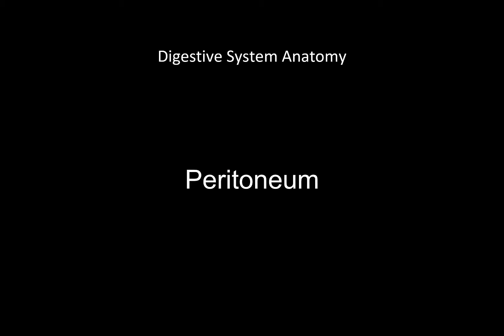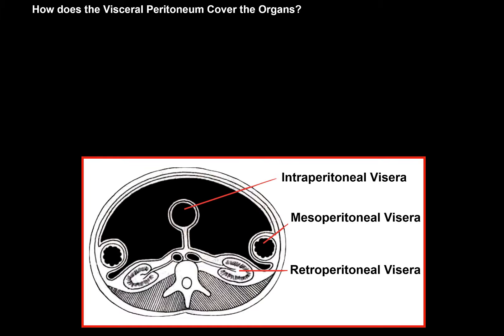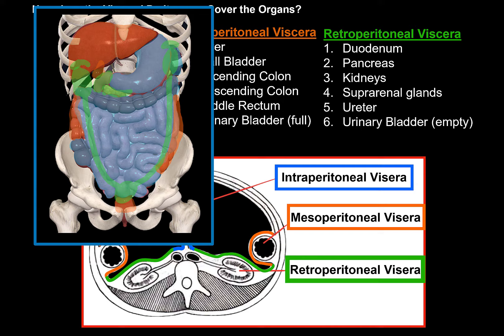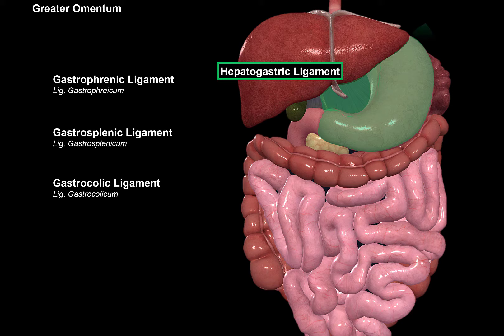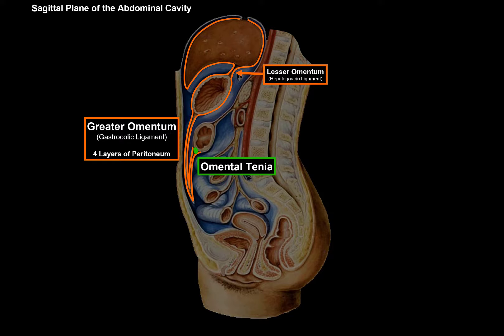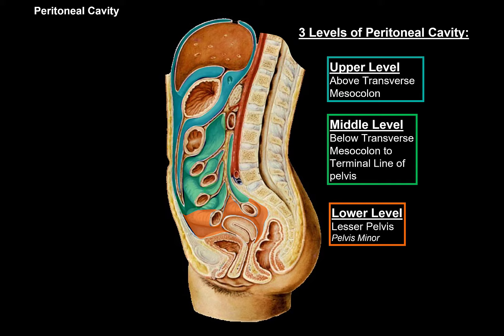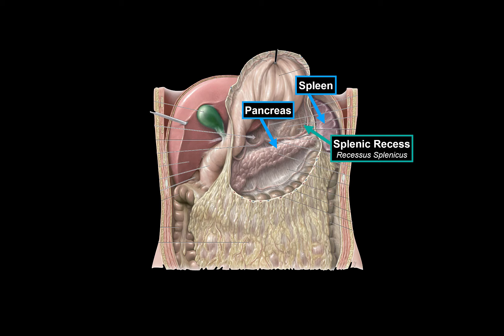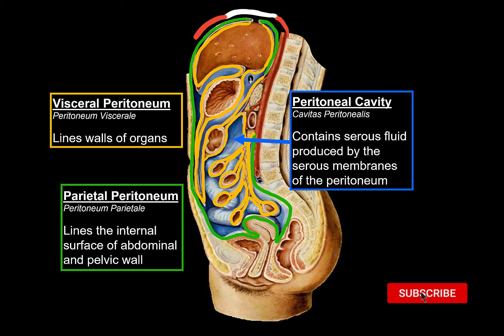Peritoneum (Parts, Lesser & Greater Omentum, Mesentery, Peritoneal Cavity)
This video is about the anatomy of the peritoneum

Content:
0:00 Introduction
1:15 Parts of the Peritoneum
2:12 Visceral Peritoneum
4:13 The course of Peritoneum
5:40 Lesser Omentum
6:37 Greater Omentum
9:28 Mesentery
11:37 Peritoneal Cavity

Parts of the Peritoneum
 - Parietal Peritoneum (peritoneum parietale) lines the internal surface of the abdominal and pelvic wall
 - Visceral Peritoneum (peritoneum viscerale) Lines walls of organs
 - Peritoneal Cavity (cavitas peritonealis)

Visceral Peritoneum:
How does the Visceral Peritoneum Cover the Organs?
 - Intraperitoneal Viscera: Organs completely invested in the peritoneum
 - Mesoperitoneal Viscera: Partly covered by the peritoneum (three different sides)
 - Retroperitoneal Viscera: Covered by Peritoneum from one side

The course of Peritoneum:
 - Parietal Peritoneum continues into the Visceral Peritoneum through:
  ○ Falciform Ligament (ligamentum falciforme hepatis)
  ○ Coronary Ligament (ligamentum coronarium hepatis)
  ○ Right Triangular Ligament (ligamentum triangulare dextrum)
  ○ Left Triangular Ligament (ligamentum triangulare sinistrum)
 - Ligaments cover the liver
 - Lesser Omentum: All ligaments under liver but above the lesser curvature of the stomach

Lesser Omentum:
 - Hepatogastric Ligament (Ligamentum Hepatogastricum)
 - Hepatoduodenal Ligament (Ligamentum Hepatoduodenale)
 - Both start at porta hepatis of the liver

Greater Omentum:
 - Gastrophrenic Ligament (ligamentum gastrophrenicum)
 - Gastrophrenic Ligament (ligamentum gastrosplenicum)
 - Gastrocolic ligament (ligamentum gastrocolicum)
  ○ Course: Goes down in front of the abdominal organs until the terminal line of the pelvis (linea terminalis), then it turns around and attaches to the omental tenia (tenia omentalis) on the transverse colon
  ○ Ends at mesocolic tenia (tenia mesocolica) and becomes the transverse mesocolon (mesocolon transversum)

Mesentery:
 - Transverse Mesocolon (mesocolon transversum)
 - Root of Mesentery (Radix Mesenterii)
 - Mesentery completely covers the intestines
 - Mesentery structurizes organs and forms a pathway for blood vessels to og throguh

Levels of the peritoneal cavity:
- Upper Level (above the transverse mesocolon)
- Middle level (below transverse mesocolon but above the terminal line of pelvis)
- Lower level (in pelvis minor)

Upper level:
Has 2 recesses and 1 bursa.
Recess means a small opening
Bursa means a fluid-filled sac.
- Subphrenic Recess (Recessus Subphrenicus)
- Subhepatic Recess (Recessus Subhepaticus)
- Omental Bursa (Bursa Omentalis)

Walls/borders of Omental Bursa,
Omental Bursa has Omental Foramen/Epiploic Foramen (Foramen Omentale/Foramen Epiploicum)
Bordered by vestibule of omental bursa (Vestibulum Bursa Omentalis)
Bursa Omentalis has recesses:
- Recessus superior (Superior Recess)
- Recessus Inferior (Inferior Recess)
- Recessus Splenicus (Splenic Recess)

Middle Level of peritoneal cavity:
- Recessus Duodenalis Superior (Superior Duodenal Recess)
- Recessus Duodenalis Inferior (Inferior Duodenal Recess)
- Recessus Ileocaecalis Superior (Superior Ileocecal recess)
- Recessus Ileocaecalis Inferior (Inferior Ileocecal recess)
- Recessus Retrocaecalis (Retrocecal Recess)
- Recessus Intersigmoideus (Intersigmoid Recess)

Lower level of peritoneal Cavity:
Excavatio means pouch
Female:
- Excavatio Rectouterina (Rectouterine pouch)
- Excavatio Vesicouterina (Vesicouterine pouch)
Male:
- Excavatio Rectovesicalis (Rectovesical pouch)

Sources used in this video:
- Complete Anatomy by 3d4medical
- Biorender